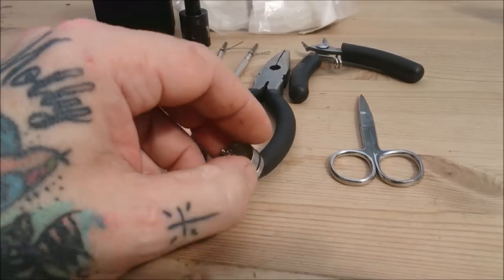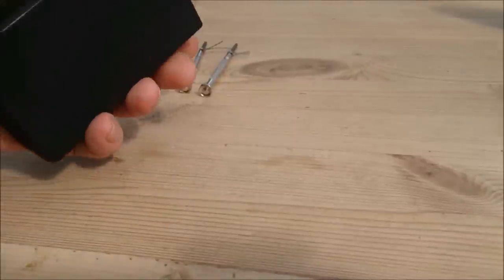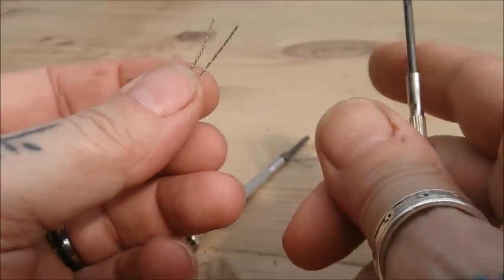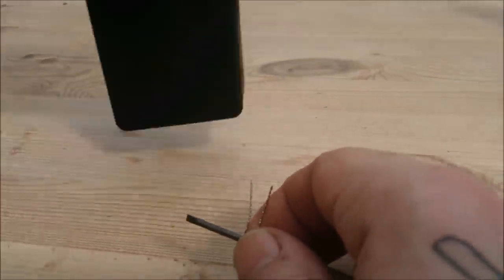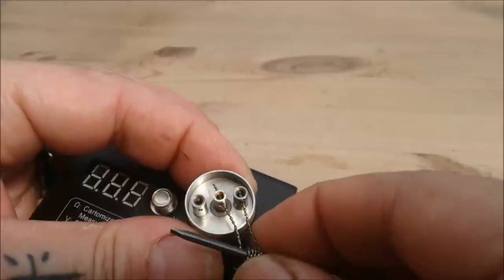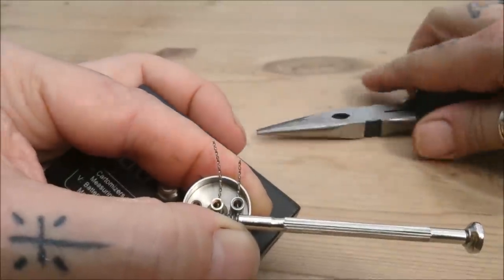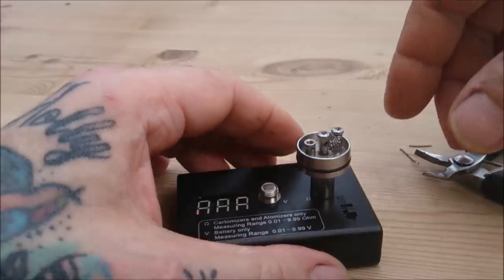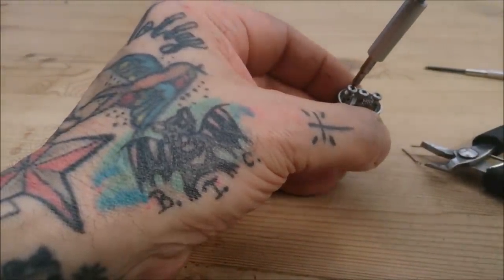How to Install and setup RDA Vaping Coils, using our premade coils Tutorial